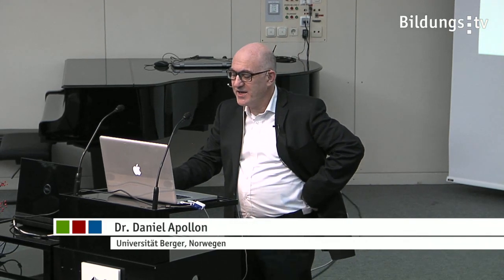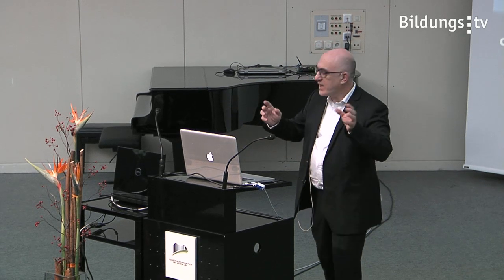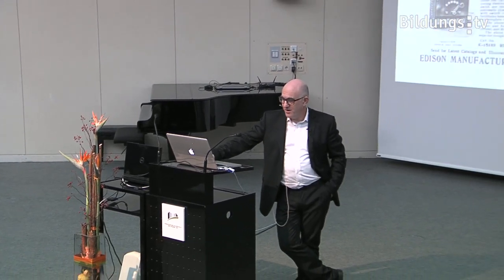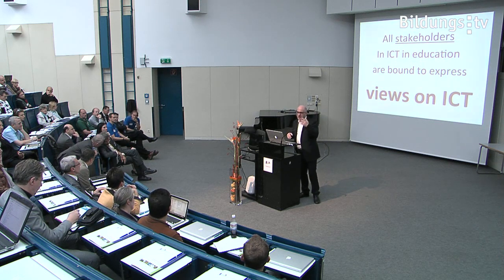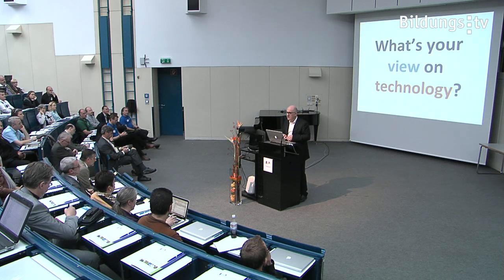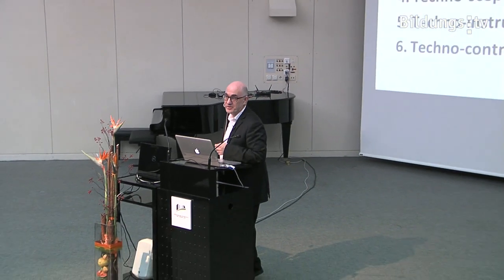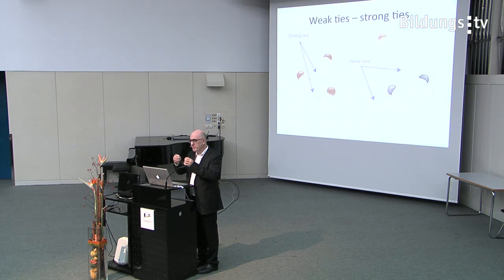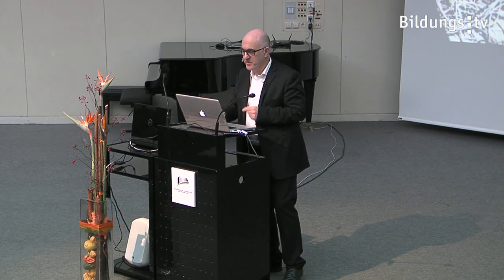Wired human - real humans?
Dr. Daniel Apollon ist Professor an der Universität Bergen (Norwegen), Institut für Linguistik. In seinem Vortrag hat er über die bevorstehenden Herausforderungen von eLearning gesprochen. Menschen haben unterschiedliche Einstellungen zur Technik. Welche das sein können, erläutert er in seinem Referat. "Es geht nicht um die Geräte und deren Funktion. Es geht auch nicht um Information oder Kommunikation. Es geht um Veränderung", so Apollon.